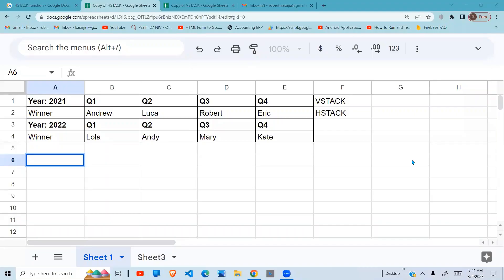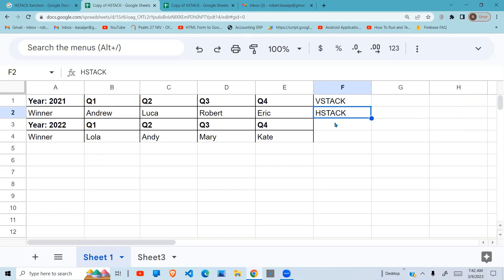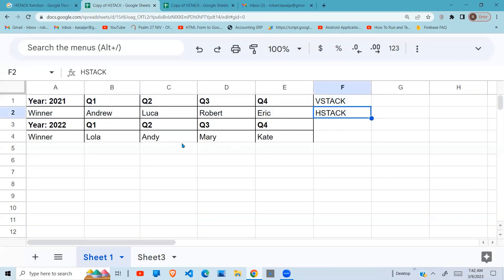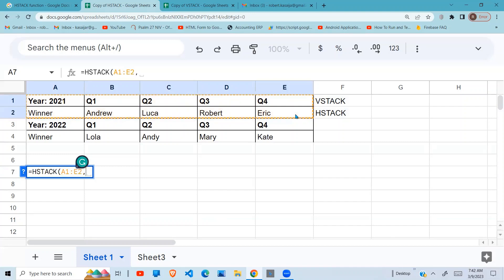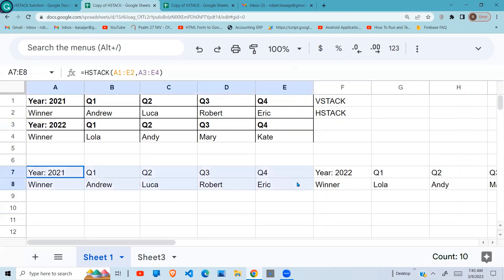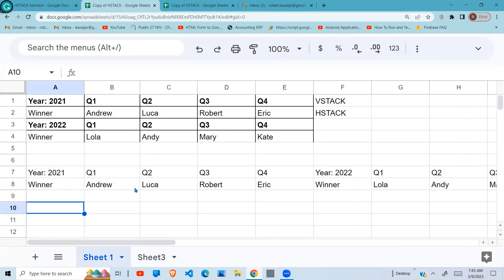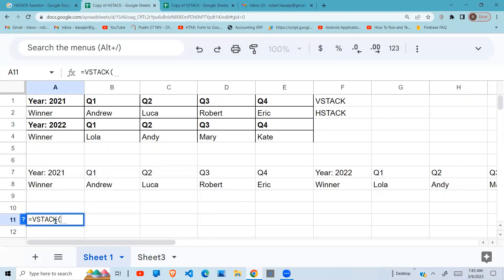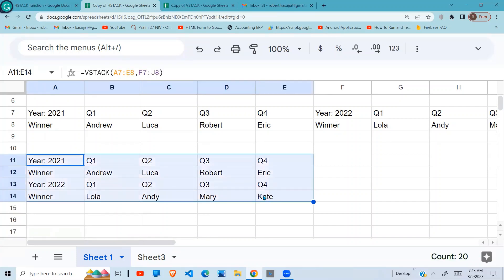GOOGLE SHEETS COMBINE DATA USING VSTACK HSTACK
In Google Sheets, VSTACK and HSTACK are functions that allow you to combine the data from multiple cells or ranges in a vertical or horizontal layout, respectively.

In this video, we'll be exploring the VSTACK and HSTACK Google Sheets functions. These two functions are incredibly useful when it comes to organizing data in a spreadsheet.

First, we'll dive into VSTACK, which stands for "Vertical Stack". This function allows you to stack data vertically in your spreadsheet. So, if you have data in different rows that you want to combine into one row, VSTACK can help you do that quickly and easily.

Next, we'll take a look at HSTACK, which stands for "Horizontal Stack". As the name suggests, this function allows you to stack data horizontally in your spreadsheet. So, if you have data in different columns that you want to combine into one column, HSTACK can help you achieve that with just a few clicks.

We'll go over how to use these functions step-by-step and provide real-world examples to show you how they work in practice. We'll also discuss some of the benefits of using VSTACK and HSTACK, including how they can save you time and improve your overall spreadsheet organization.

By the end of this video, you'll have a clear understanding of how to use VSTACK and HSTACK in your own Google Sheets, and you'll be able to take advantage of these powerful functions to streamline your data organization and analysis.

Here are some tags to help explain how these functions work:

GoogleSheets: These functions are specific to Google Sheets, a popular cloud-based spreadsheet software.
VSTACK: This function vertically stacks the data from multiple cells or ranges into one larger range. This can be useful when you want to combine data from different rows in a spreadsheet.
HSTACK: This function horizontally stacks the data from multiple cells or ranges into one larger range. This can be useful when you want to combine data from different columns in a spreadsheet.
Functions: These are predefined formulas in Google Sheets that perform specific calculations or tasks on your data. VSTACK and HSTACK are two examples of functions that can help you organize and analyze your data.
Spreadsheets: Google Sheets is a spreadsheet software that allows you to organize, manipulate, and analyze data in a tabular format. Understanding the VSTACK and HSTACK functions can help you create more complex spreadsheets and perform more advanced data analysis.